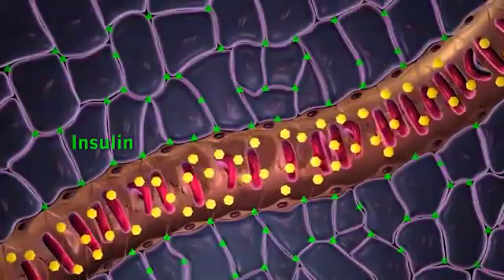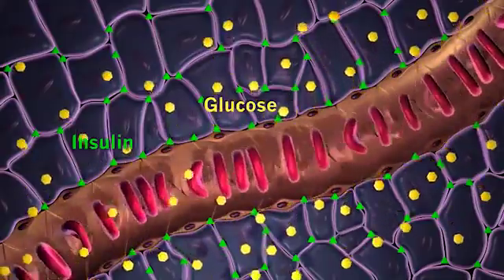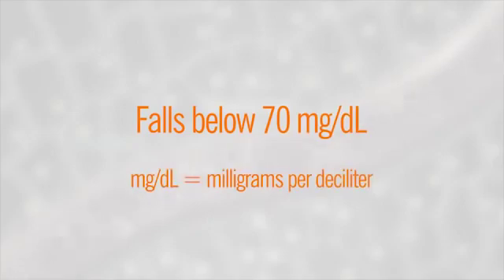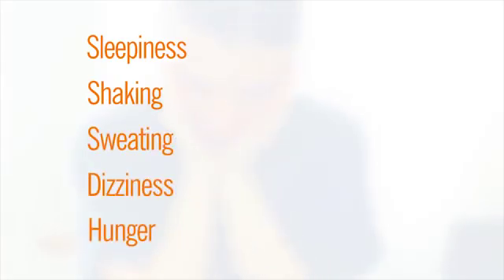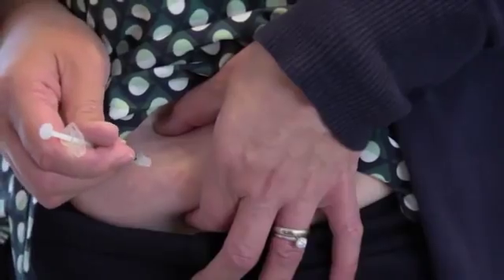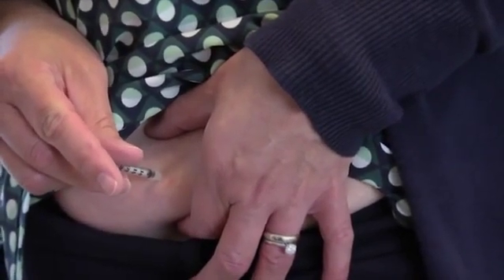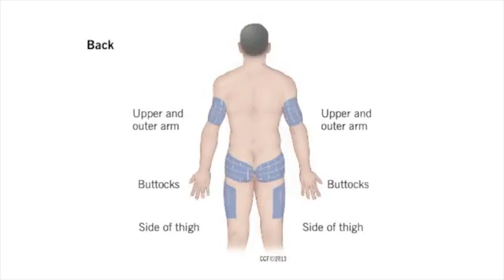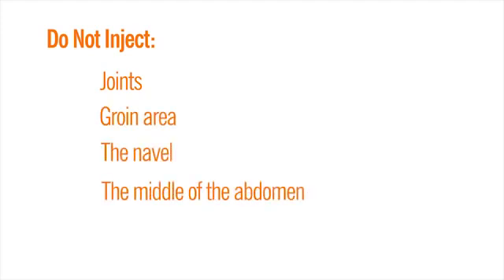how to give insulin injection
RUKN AL RAFAH PHARMACY LLC
 We specialize in supply of bulk medicine and pharmaceutical products to Hospitals, Clinics, Ship chandeliers, Retailers, Oﬀshore marine services, Construction companies , Schools , Star Hotels leading Government/Semi Government organizations etc.,
We have all kinds of corona related safety items.